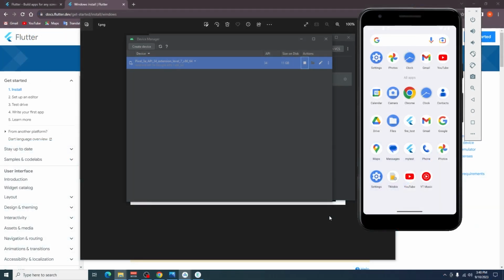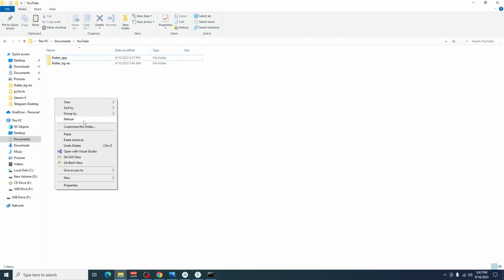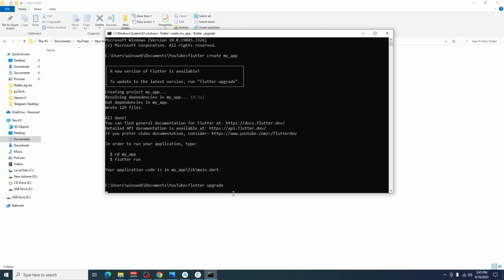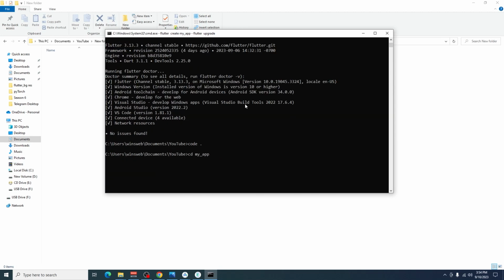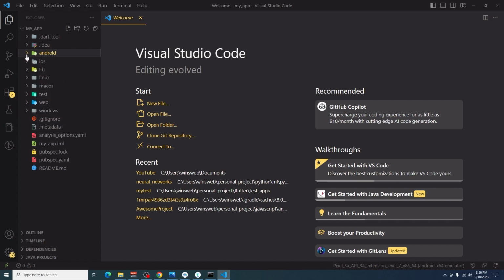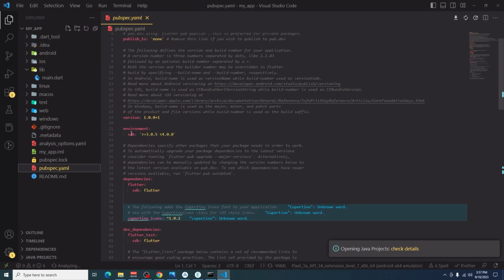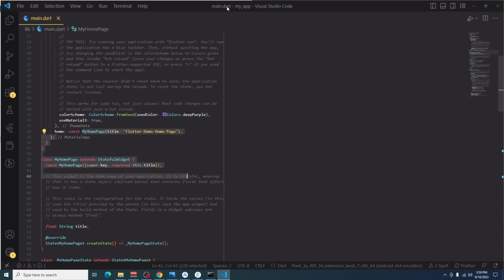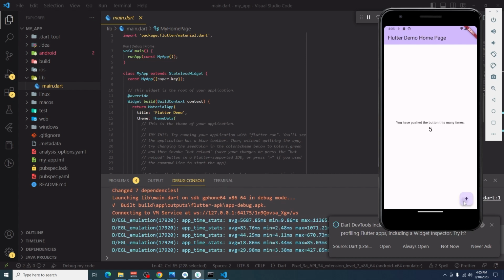03 flutter beginner creating first app